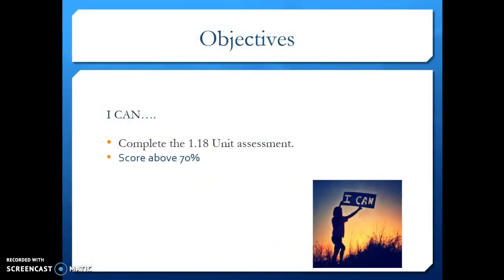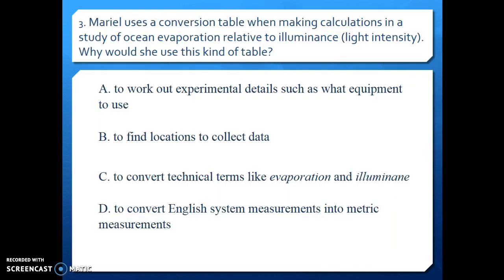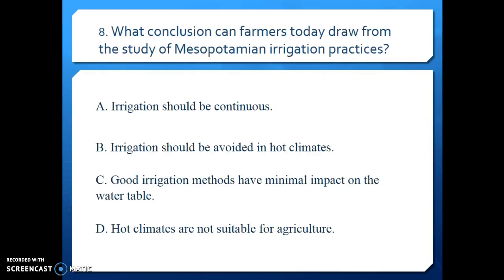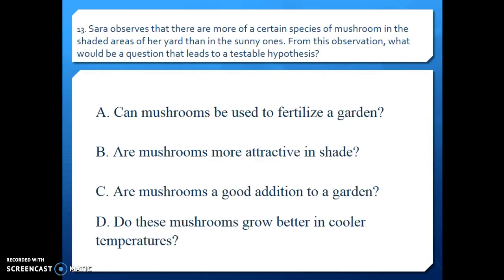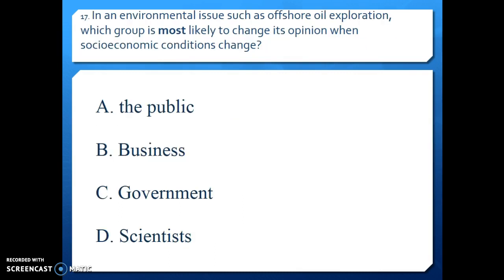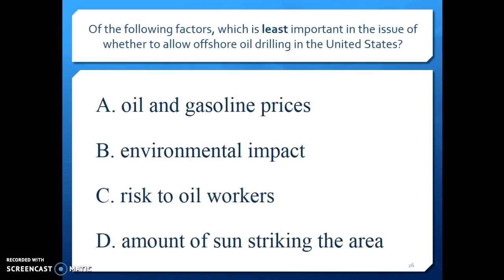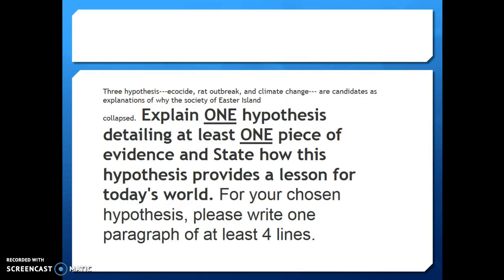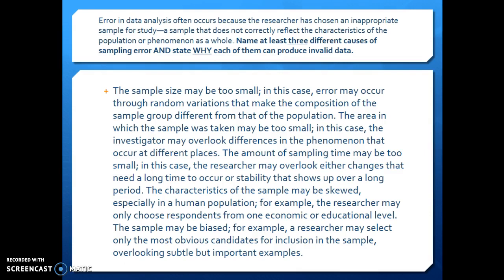Env sci Reteach 1.18